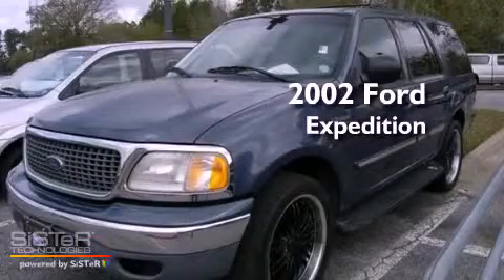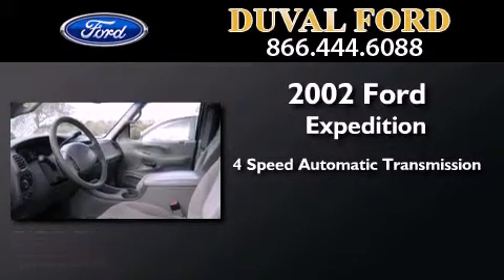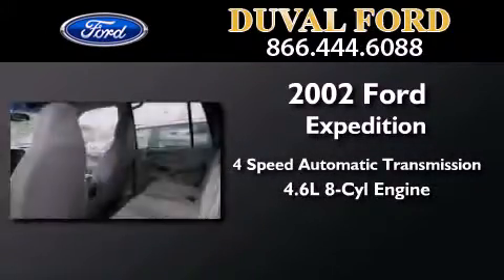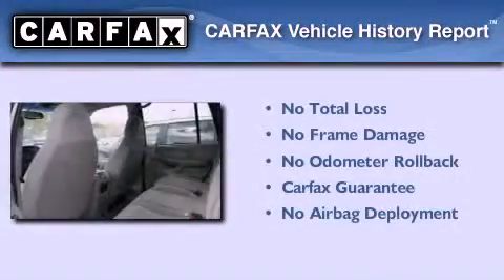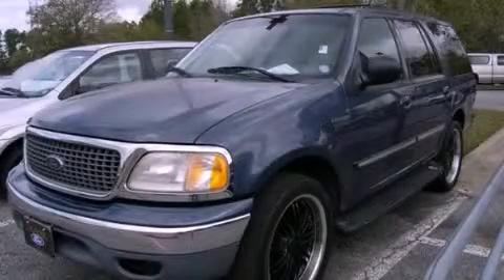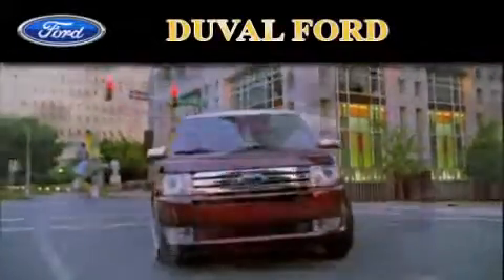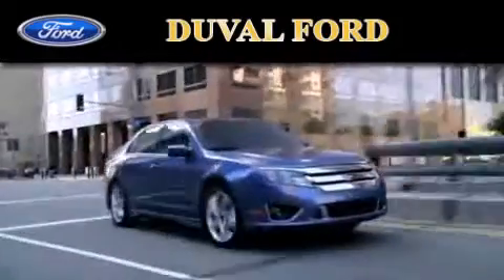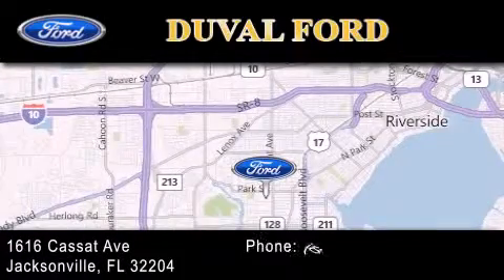Pre-Owned 2002 Ford Expedition Jacksonville FL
Year : 2002
 Make : Ford
 Model : Expedition
 Engine : 4.6L V8
 Trans . : Automatic 4-Speed
 Exterior : Medium Wedgewood Blue Clearcoat Metallic
 Miles : 107,529
 Interior : Medium Graphite
 Stock : 2LA48381